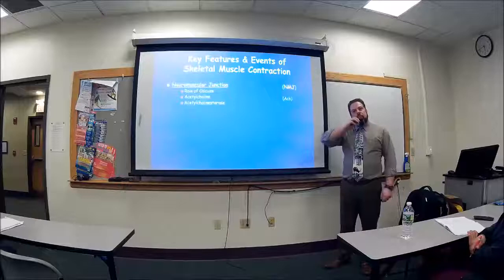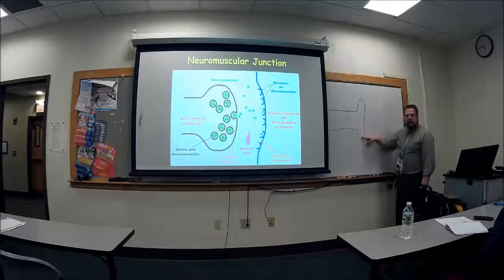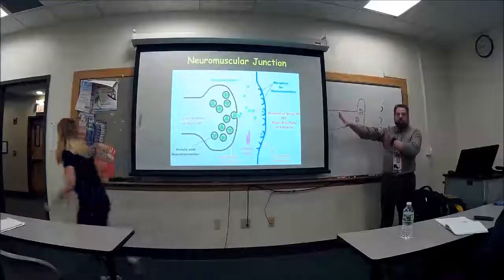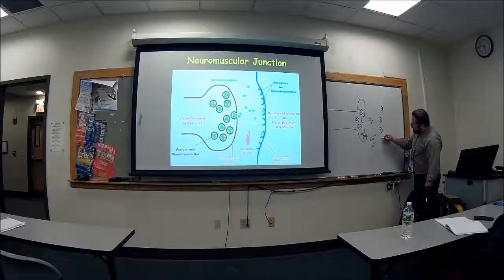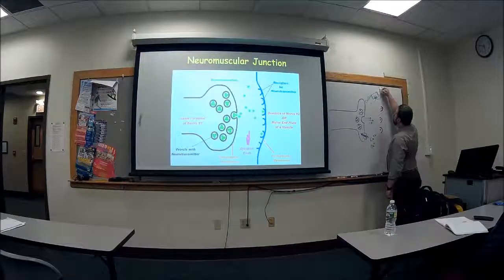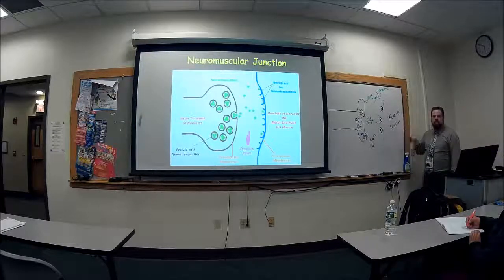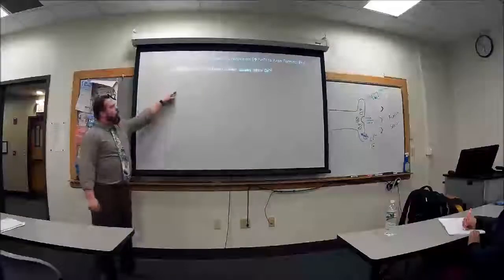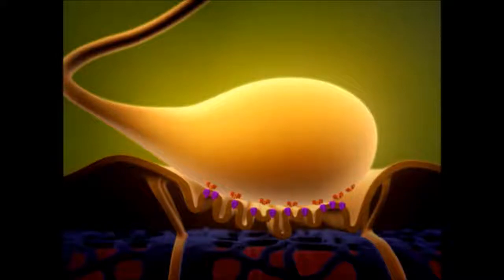08 Musculoskeletal DO a06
SKELETAL MUSCLE (Normal A&P)
- Neuromuscular Junction (NMJ)
- Muscle Contraction